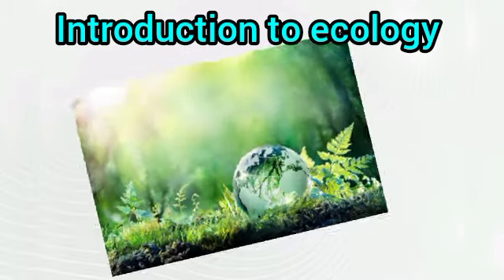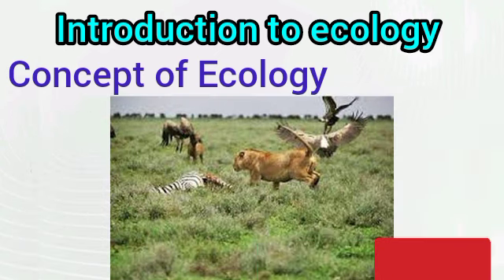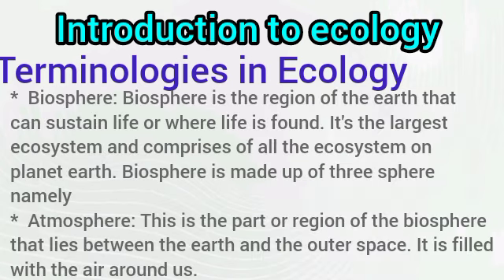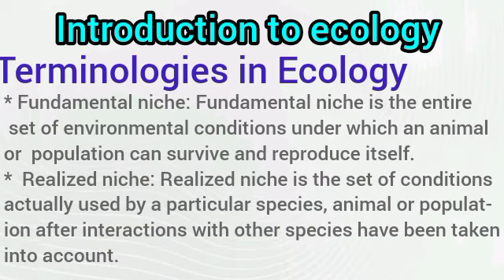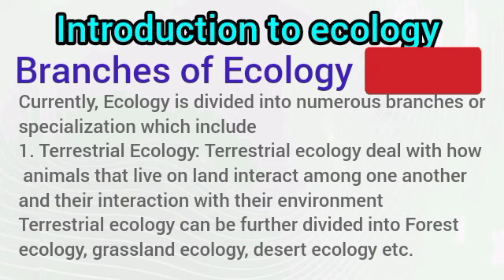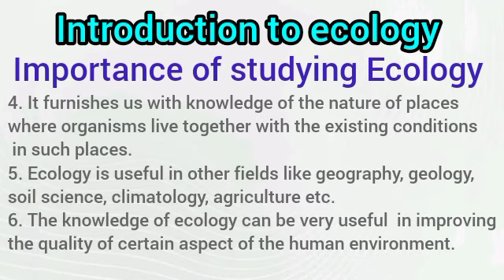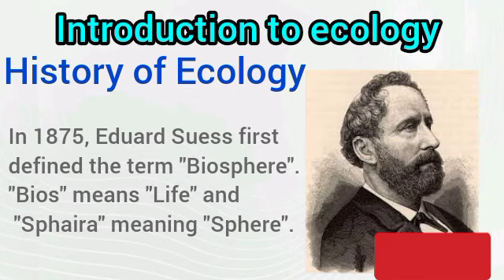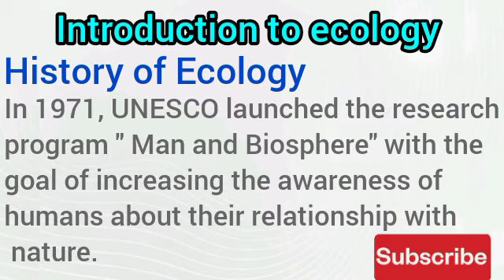INTRODUCTION TO ECOLOGY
This video gave a concise definition of ecology and explain terms associated with ecology. it explains different branches of ecology and gave detailed history of ecology